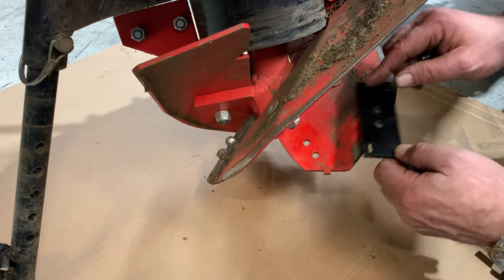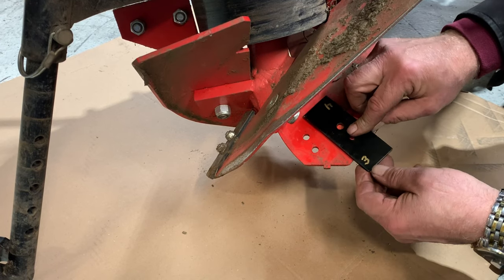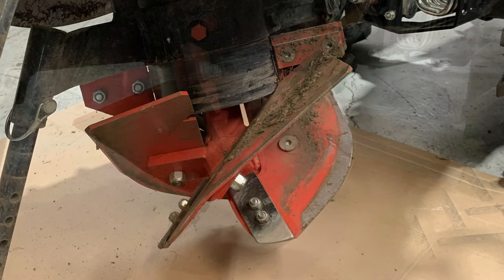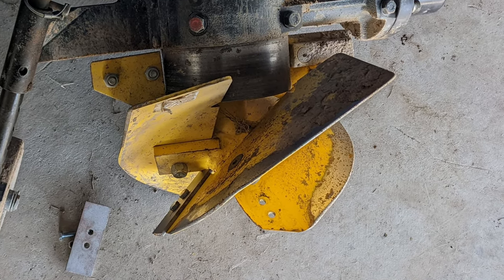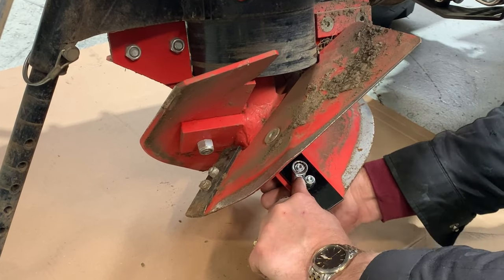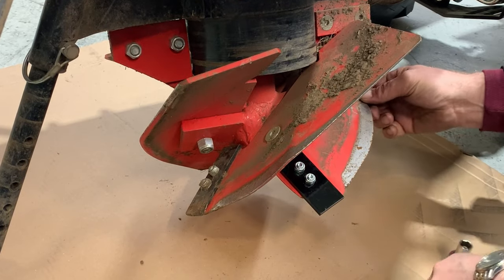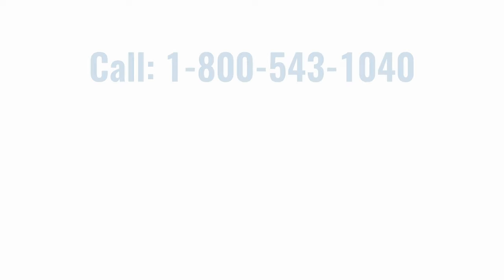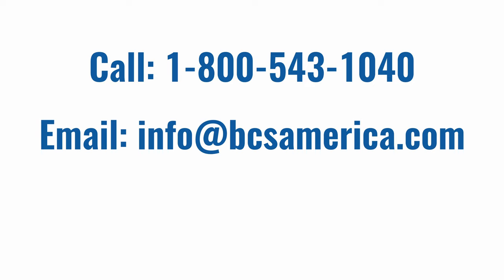Rotating and Replacing the Tips on a BCS Rotary Plow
To extend the lifetime of the plowshare on a BCS Rotary Plow and Swivel Rotary Plow, removable plowshare tips were included in the design.  Wearing of the tips needs to be monitored to prevent wearing down the plowshare itself. This video will show you what to look for and how to address the issue of worn tips.